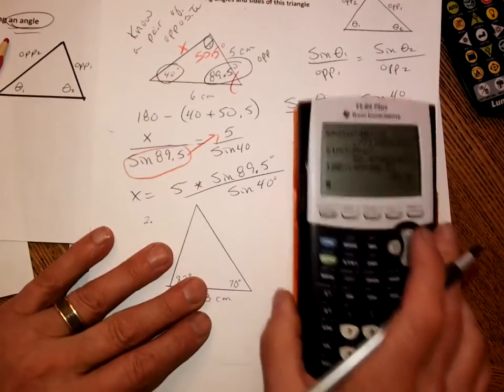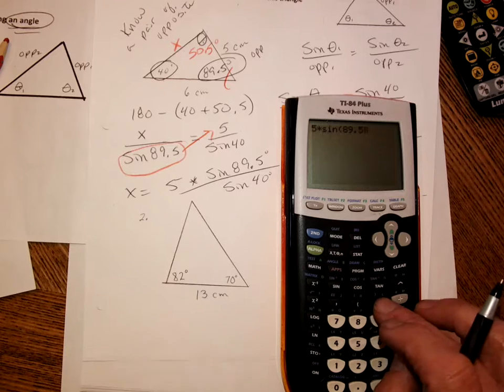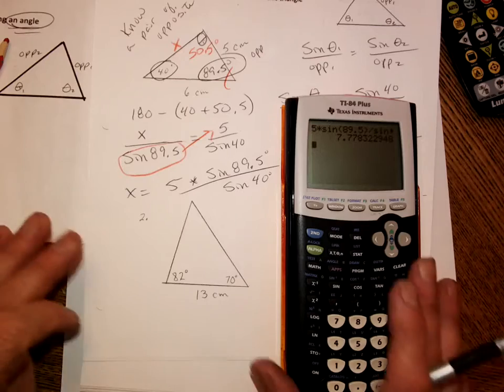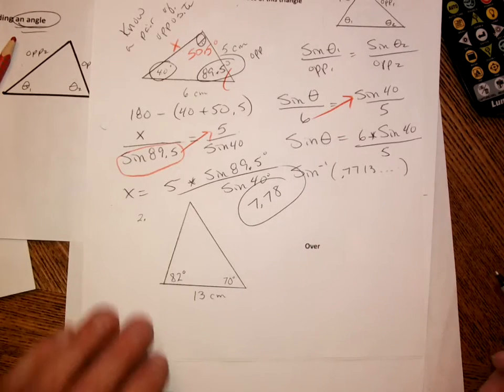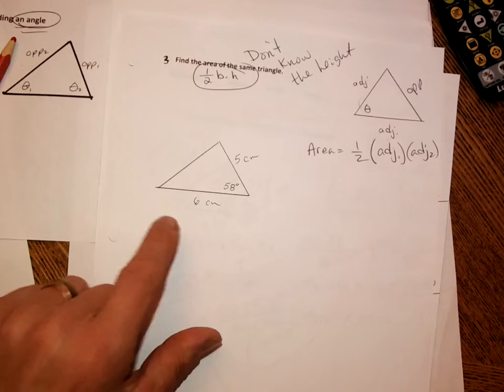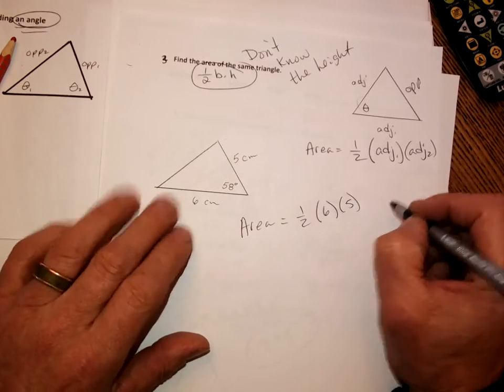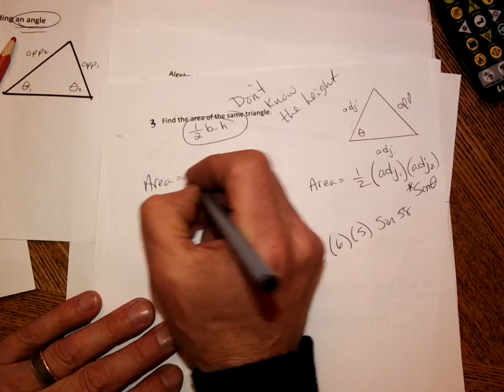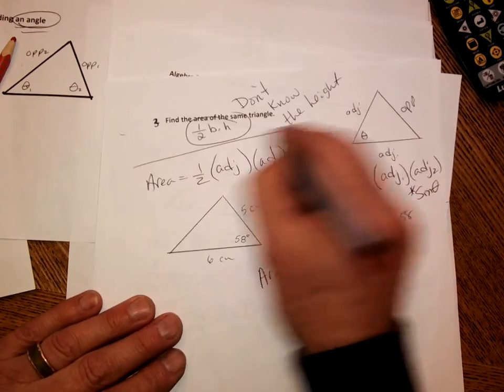9 3 Alg2